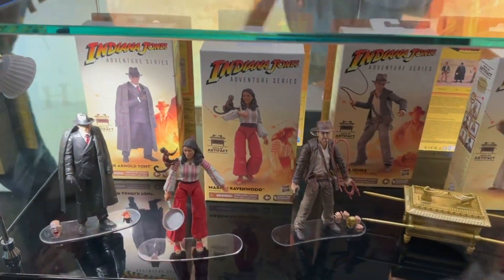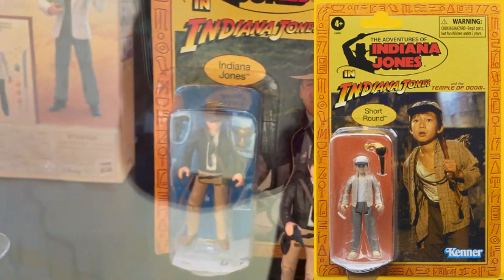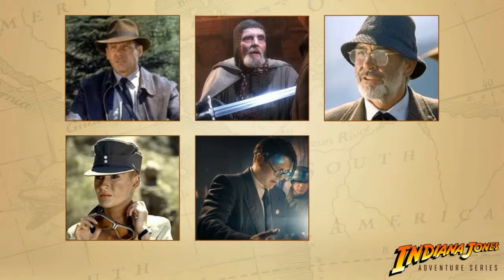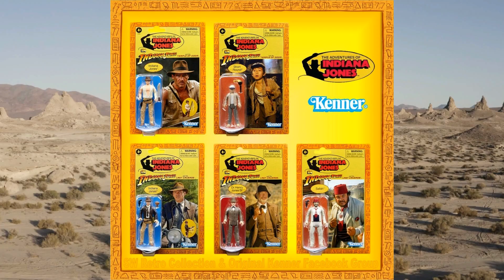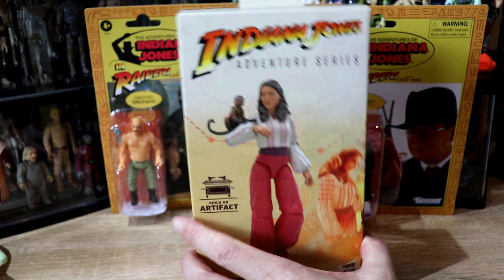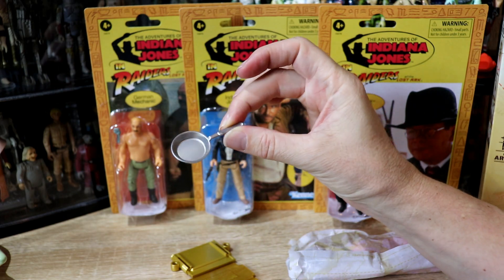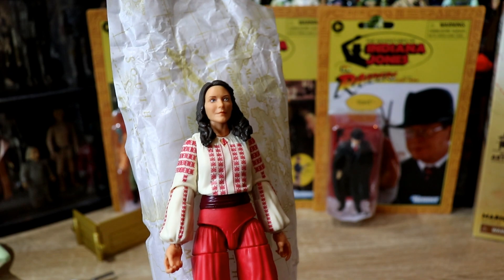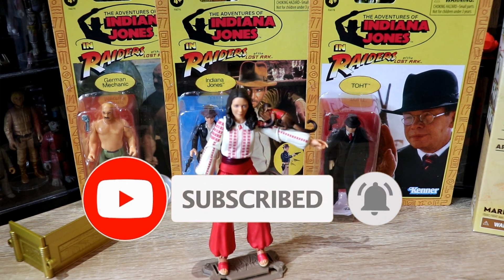INDIANA JONES ACTION FIGURE NEWS HASBRO BOOTH @SWCE2023 A CHECKLIST OF FIGURES PLUS UNBOXING!!!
In this video we check out the INDIANA JONES ACTION FIGURE NEWS HASBRO BOOTH @SWCE2023 A CHECKLIST OF FIGURES PLUS UNBOXING!!!

FAN MAIL

Usualmike Television
AUSTRALIA